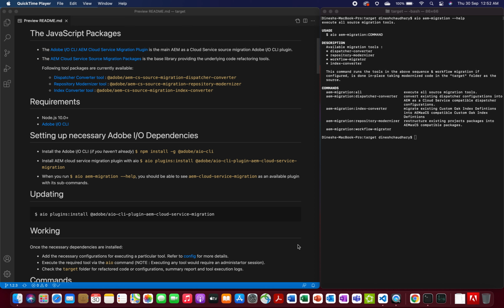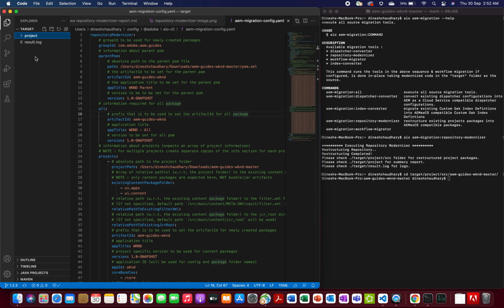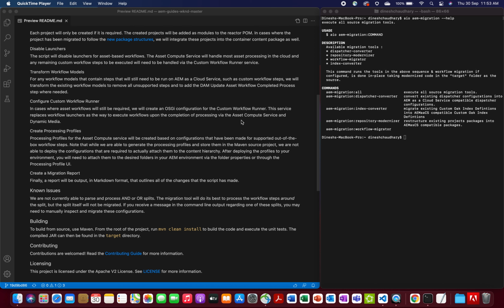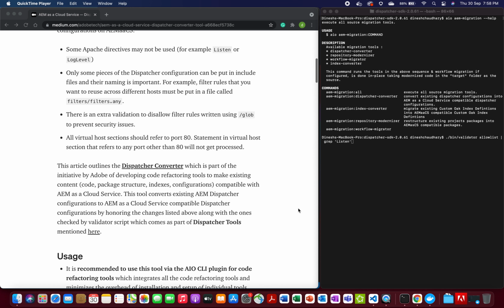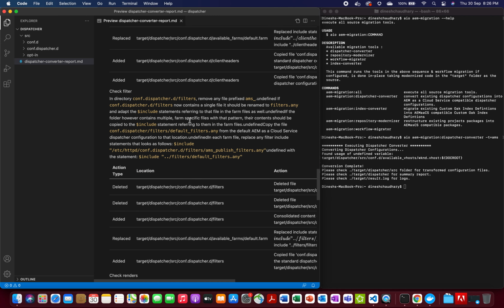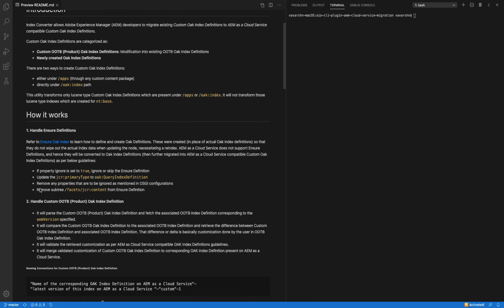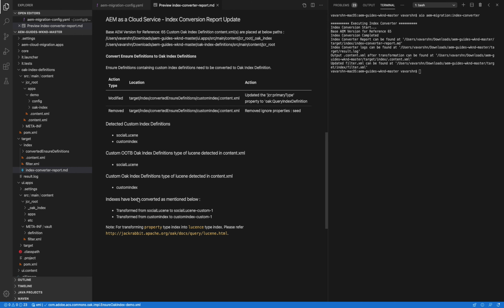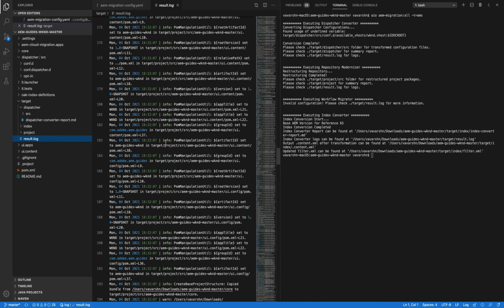Demo AEM as a Cloud Service code refactoring tools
AEM as a Cloud Service Code Refactoring plugin for the Adobe I/O CLI.